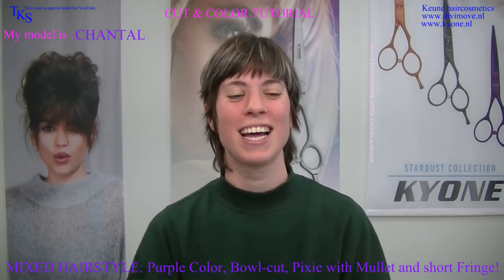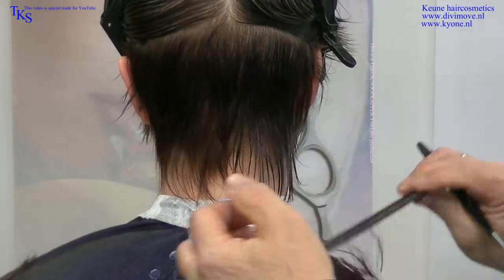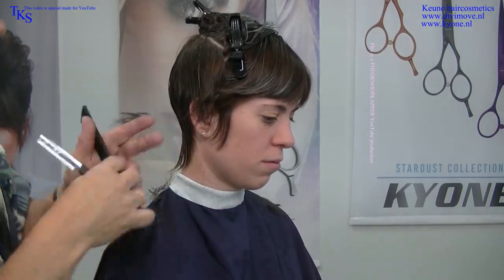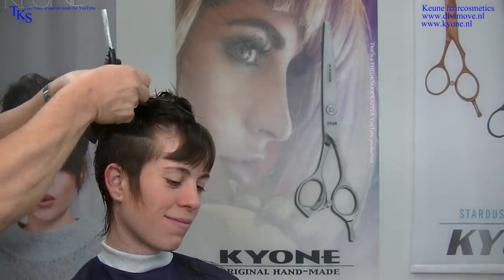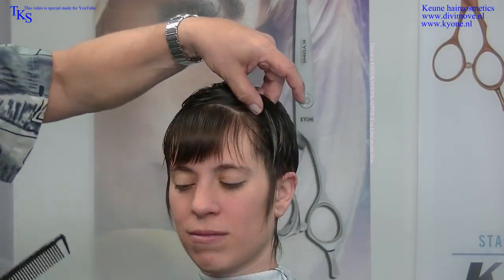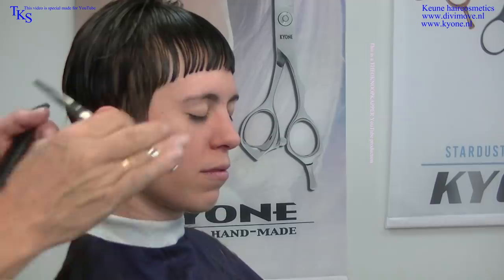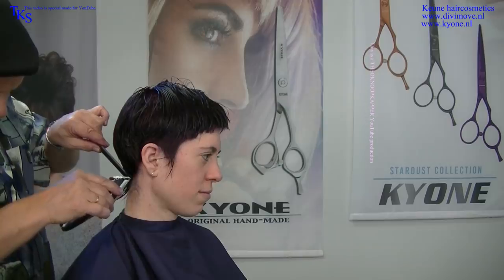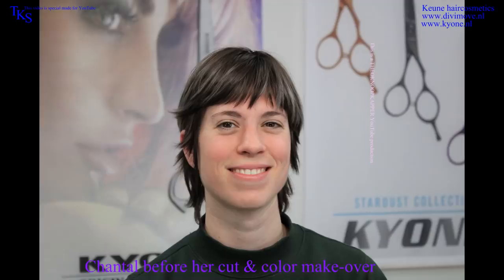Mixed Hairstyle: Bowl-cut, Pixie with Mullet and Short Fringe in Purple color Chantal by TKS